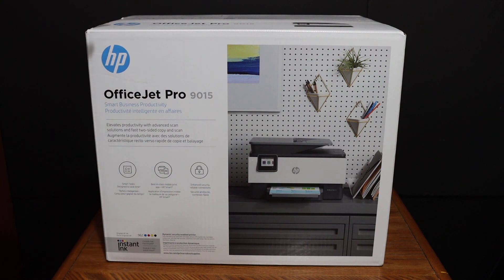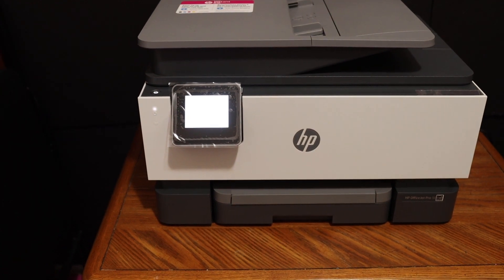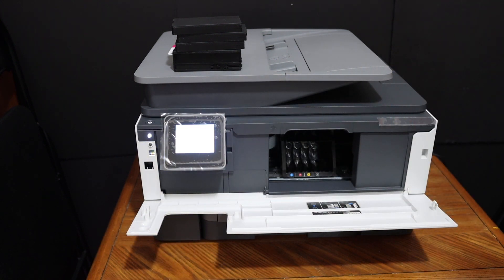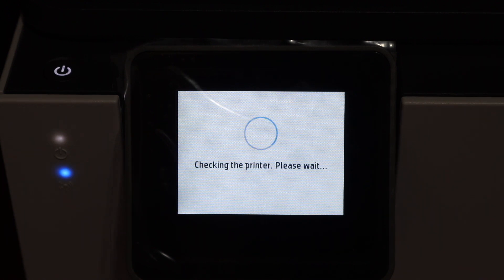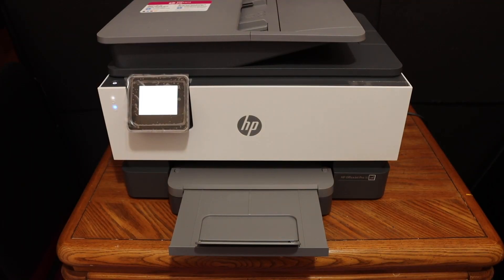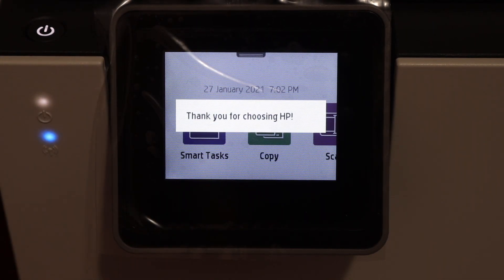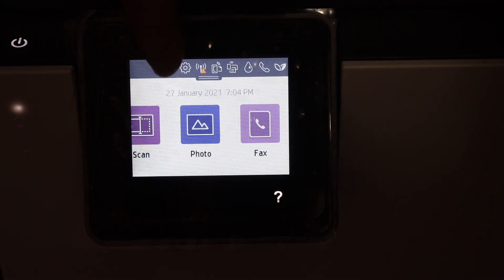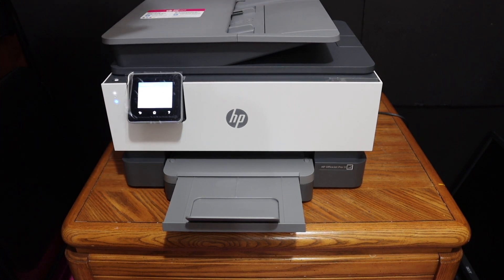HP OfficeJet Pro 9015 SetUp, Unboxing, WiFi SetUp, Install SetUp Ink, Copy Test & Review.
This video reviews the Step-by-step method to unbox and set up your HP OfficeJet Pro 9015 Inkjet Printer. You will learn how to quickly unbox, setup, install setup ink cartridges, load paper tray, align print head, Scan alignment page, Quick Copy test, WiFi SetUp, Wireless SetUp & a review in the end.